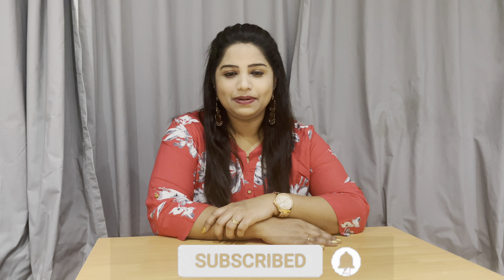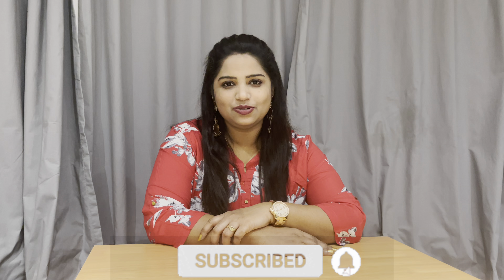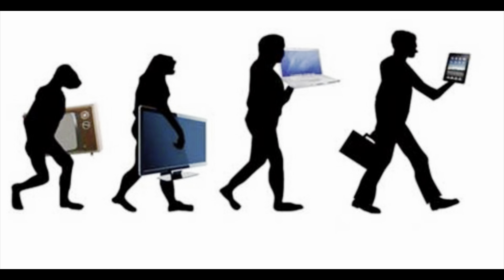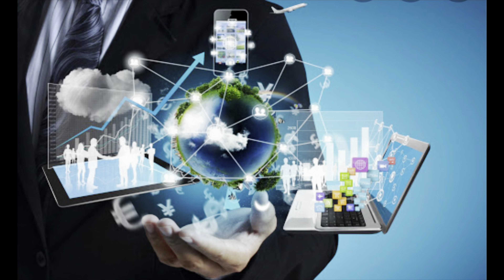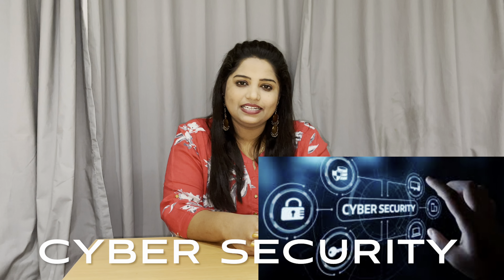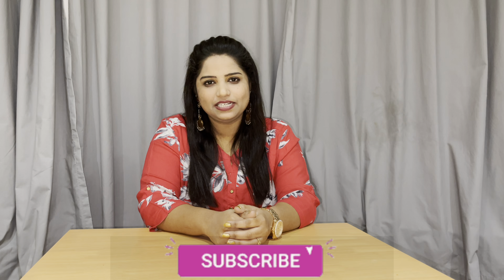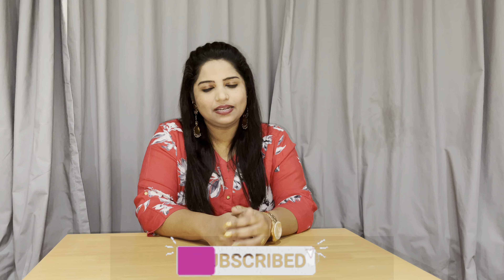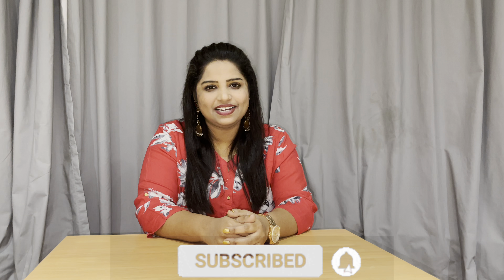TOP-5 High Paying Jobs in 2021 || Types of Software Jobs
In this Video We Explained Types of Software Jobs and TOP-5 High Paying Software Jobs in 2021 according to us.

To Watch our previous Videos, please go through below links.

Hope you will enjoy our videos :)
uk​​ new rules for student visa 2021#uk​​ student visa interview uk​​ student visa telugu